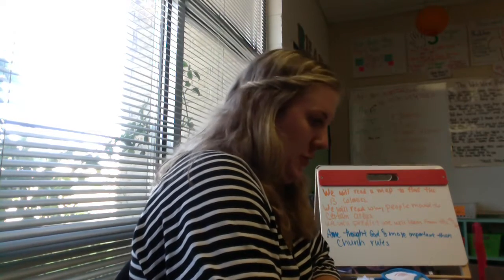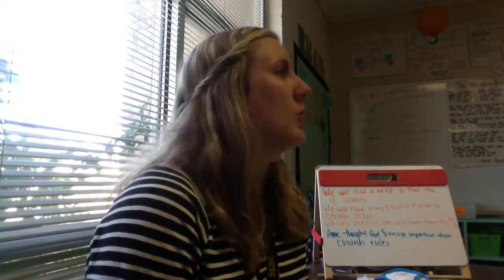Part 3 LIST 5361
Part 3 of a model of guided reading instruction with the SIOP model.